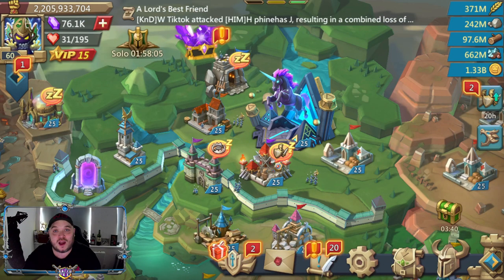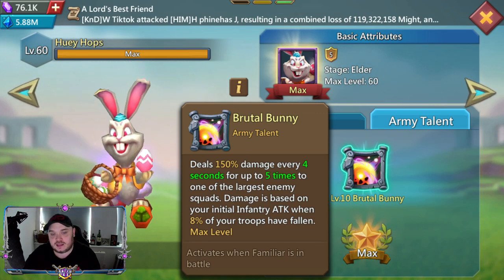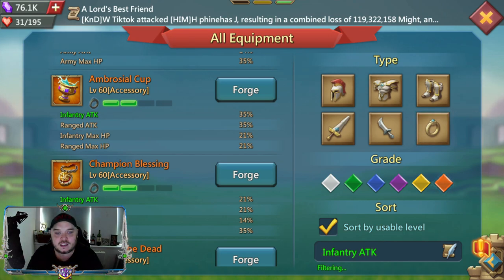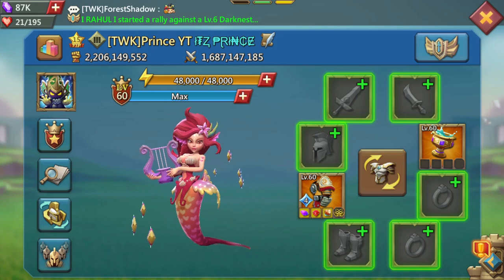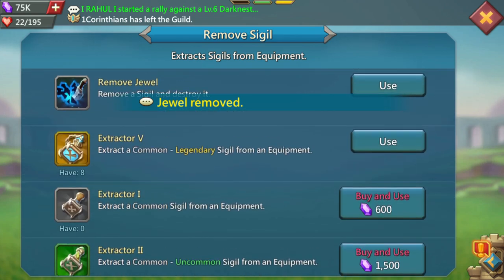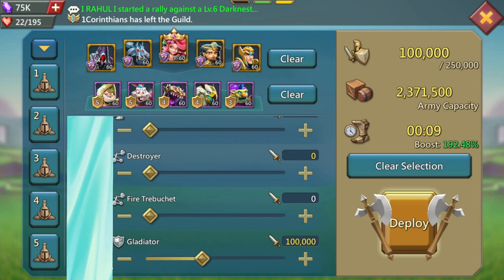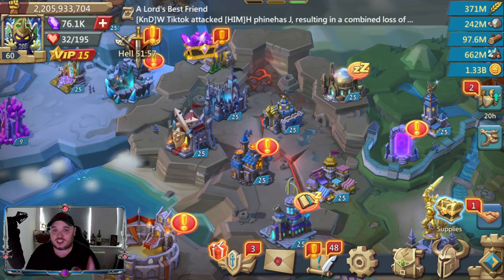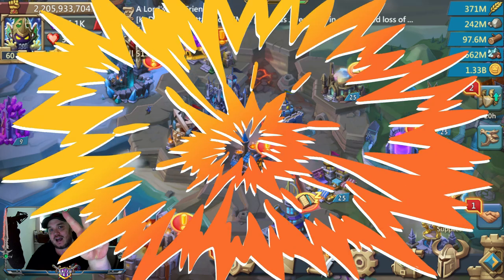Ambrosial Cup Vs Champion Accessory! What's Better For Blasting? Lords Mobile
What's better for a blast/spear in Lords Mobile, the ambrosial cup or the champion accessory? In todays video I tested out both pieces of gear to see how they perform against each other.